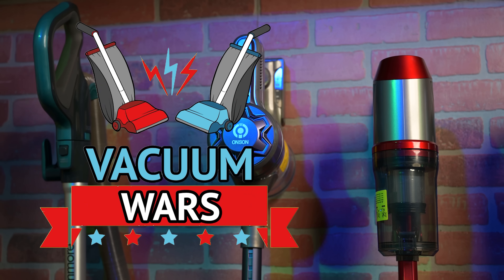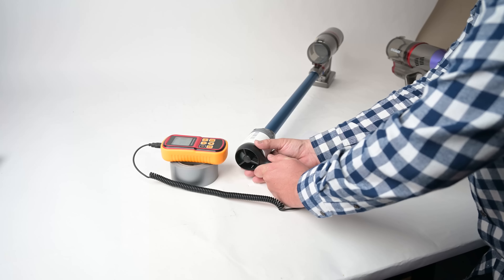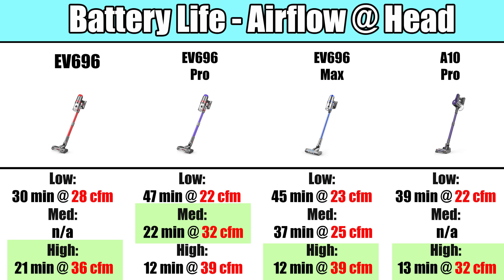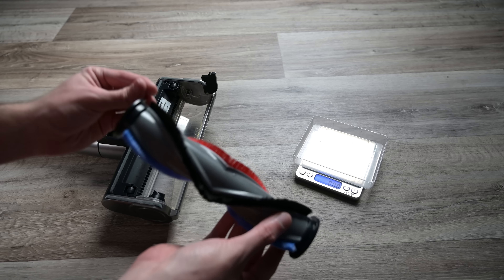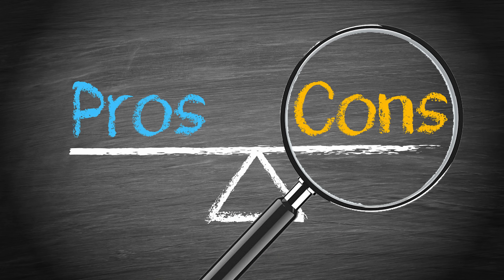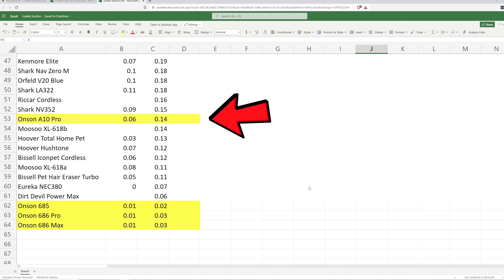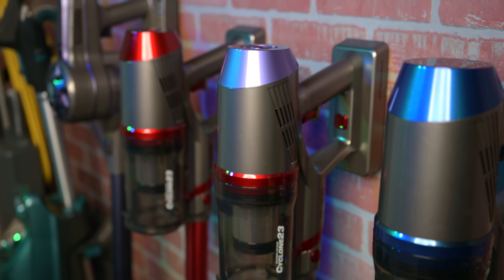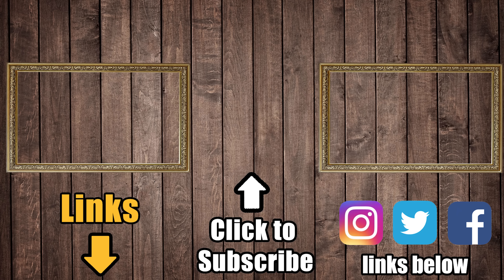Onson Cordless Vacuum Cleaners COMPARED - EV696 Pro vs Max vs A10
- Premium (Amazon)
- Mid-Level (Amazon)
- Budget (Amazon)